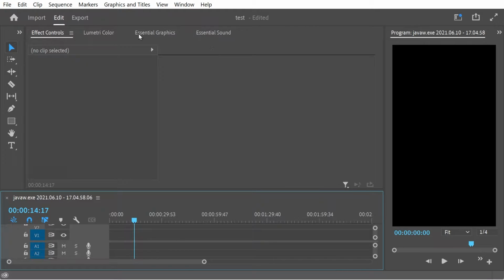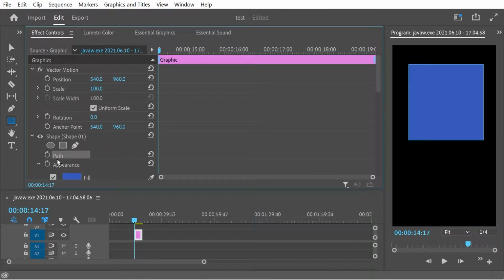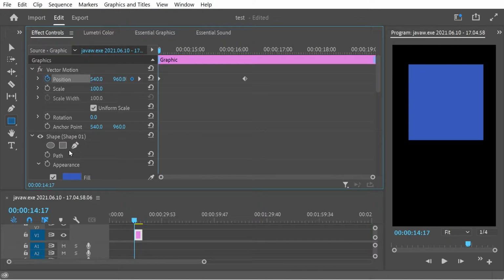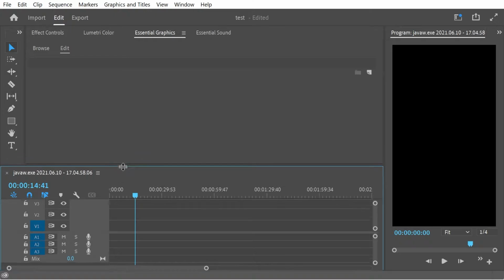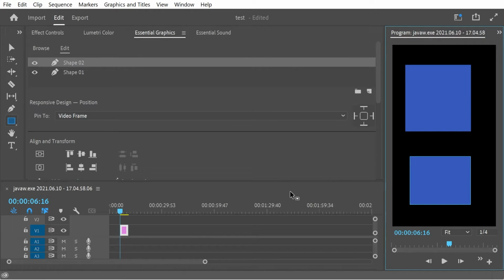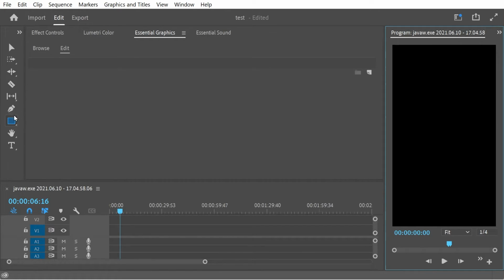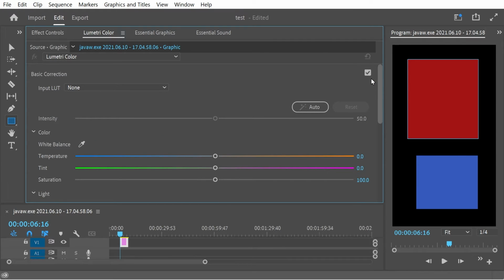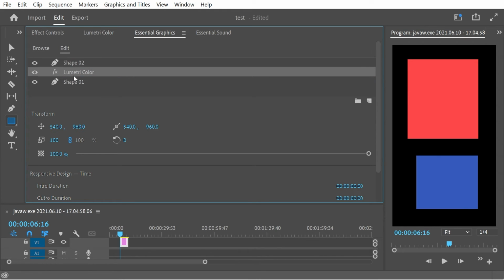Create Essential Graphics in Premiere Pro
Beginners Guide to using the essential graphics panel in premiere pro